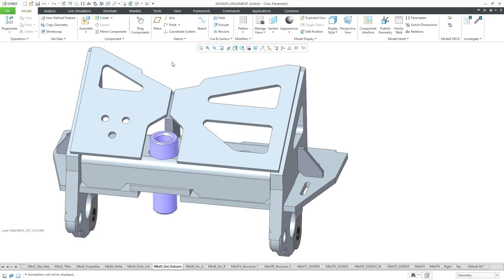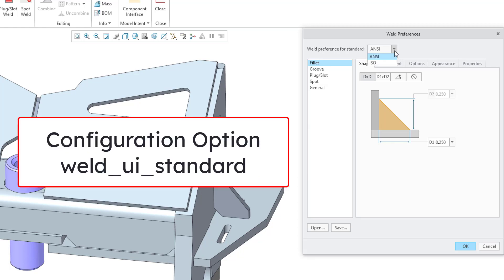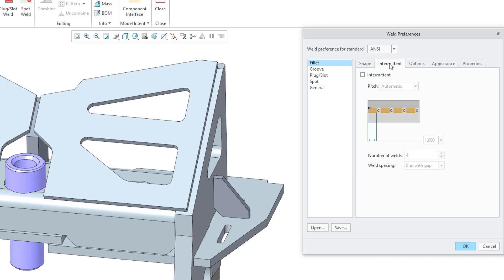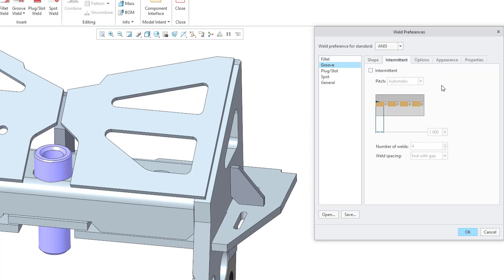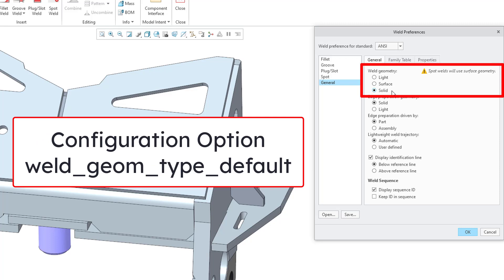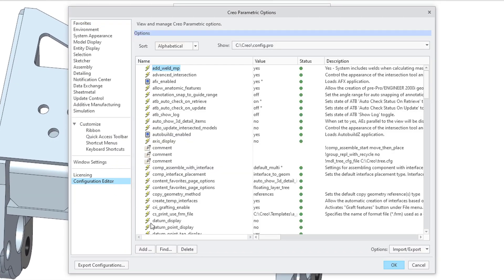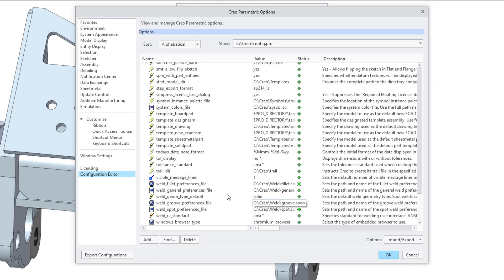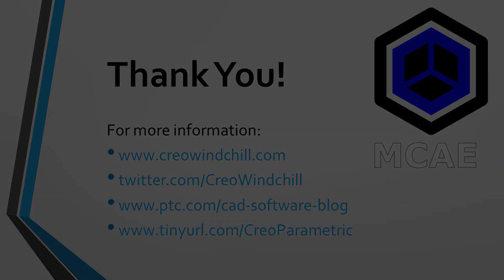Creo Parametric - Weld Setup (Part 4) - Preferences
This Creo Parametric tutorial shows how to create and apply preferences files for fillet, groove, plug - slot, and spot welds.

Thanks,
Dave